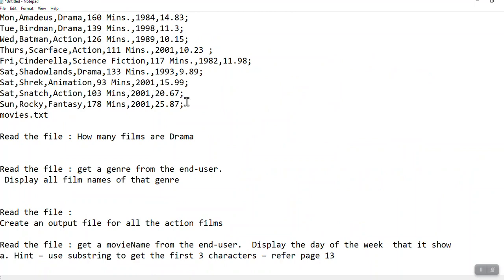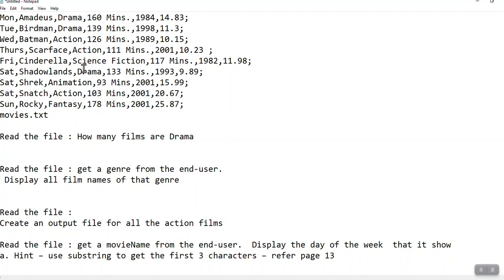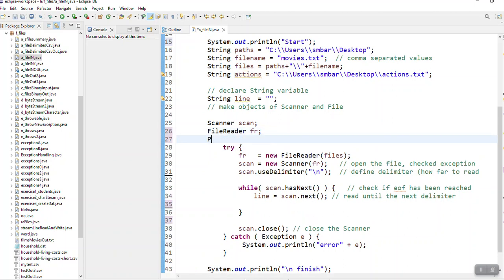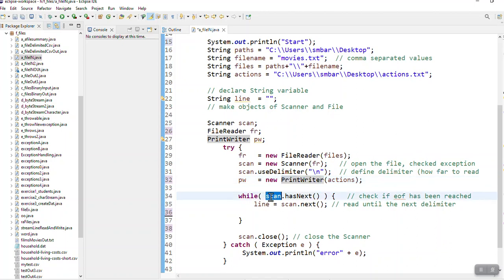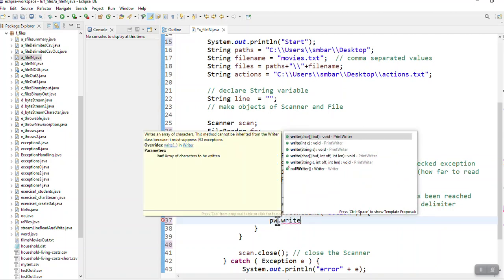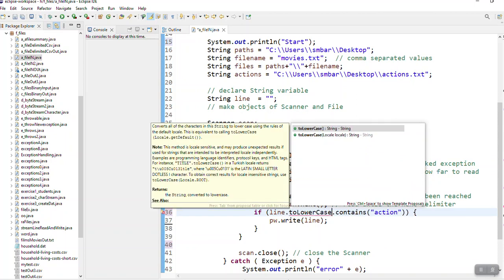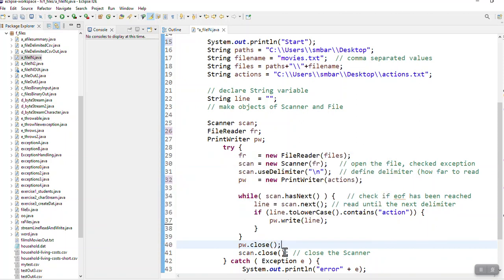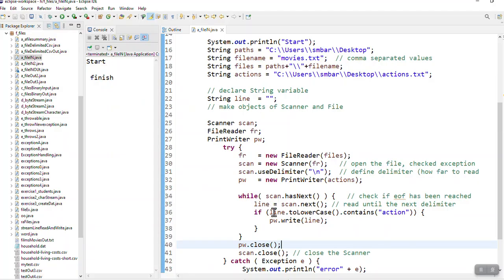Using txt or csv files in Java, an example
Using txt or csv files in Java.
This is a (very) simple example of how to work with data when reading a text file using Java.

How does the Java Bootcamp it work
Java bootcamp Structure: 1 weekly lesson for 12 weeks
Plus practical: +-15 hours per week.
Plus 1-1 Mentoring: additional between sessions
Plus Practical Project: Upload and showcase your project
Plus Practical Java Exercises: Java practical exercises per session
Duration: 12 Weeks, one session per week, 10am - 5pm
Where: Online or Classroom
Study level: From beginner to job-ready.
Java Bootcamp Certification: PCWorkshops Java certificate
Java Oracle certificate: OCP

Where is the Java Bootcamp?
Online: Instructor-led.
Classroom: Request per email

Java Bootcamp Week 6: Exceptions, Reading, Writing Files, Json+
Java Bootcamp Week 7: API, Dates, File I/O (NIO.2), Localization, String, Math, Random+
Java Bootcamp Week 8: Database Principles and SQL+
Java Bootcamp Week 9: JDBC+
Java Bootcamp Week 10: Java Concurrency and Multithreading.+
Java Bootcamp Week 11: Java Test-Driven Development with JUnit.+
Java Bootcamp Week 12: Java Front-end with JavaFX